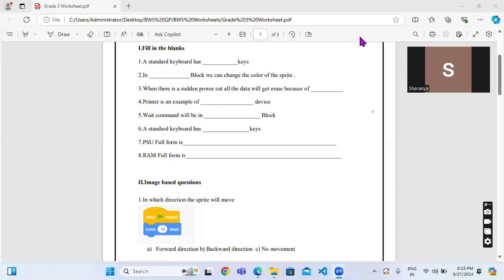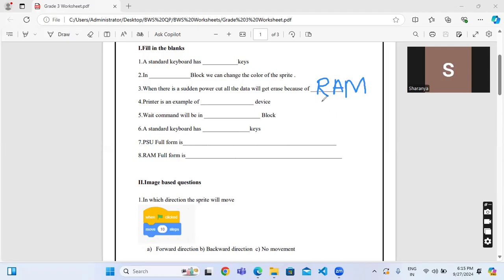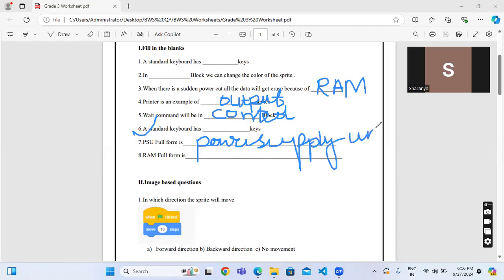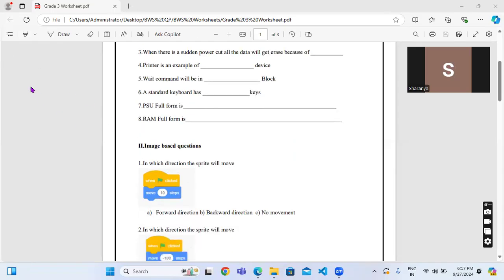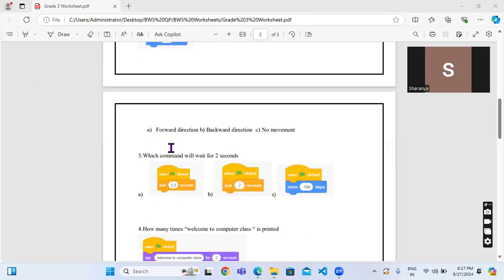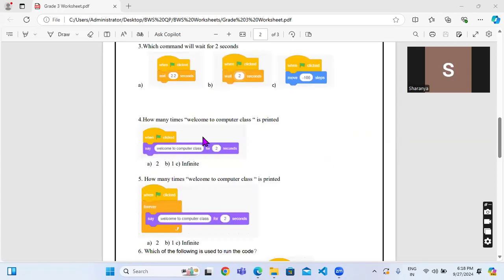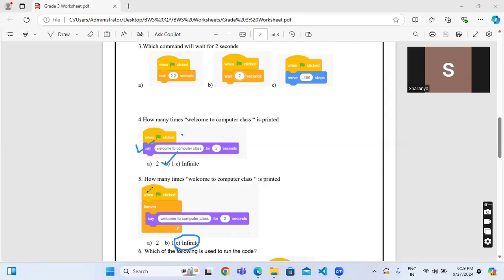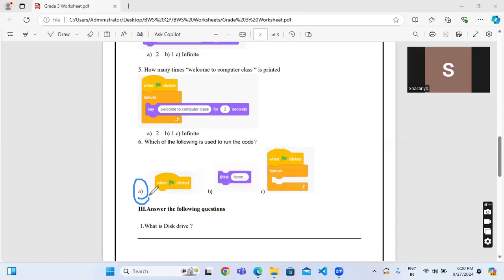Grade 3 computers worksheet